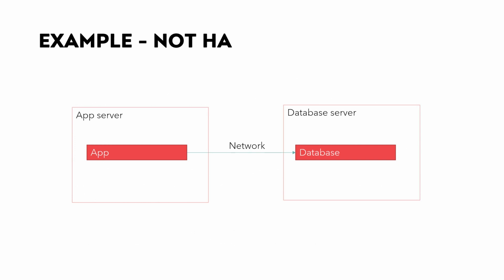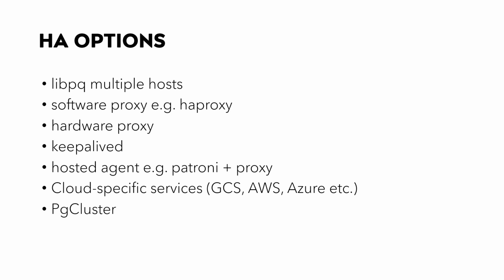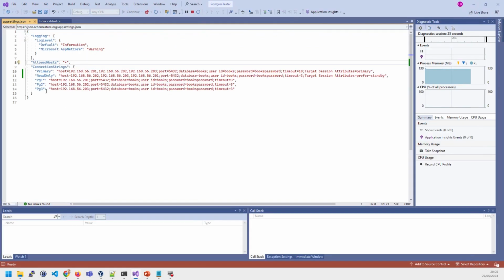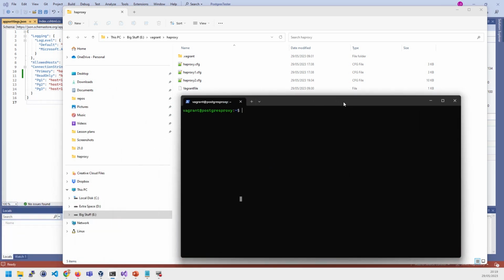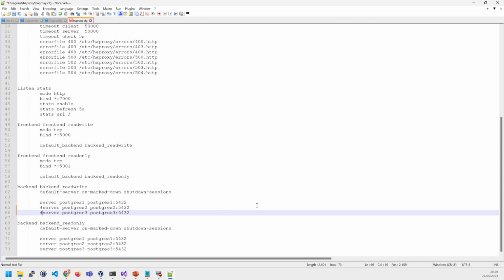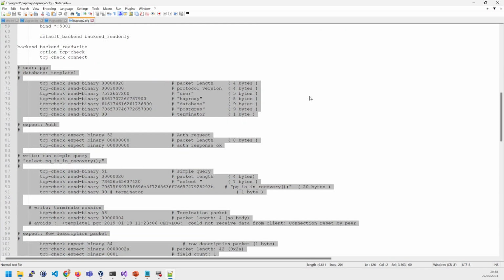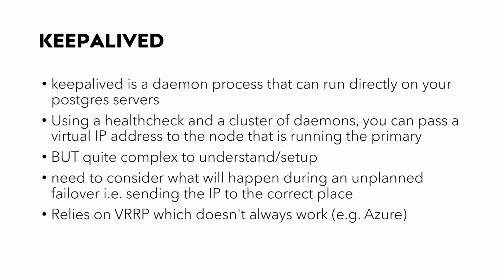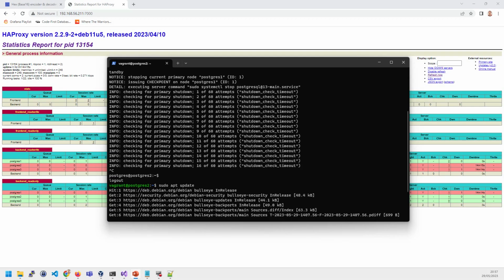Postgresql clustering Tutorial episode 6 - HA Config with HAProxy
In this video we discuss a number of options for providing a highly available endpoint for a Postgresql cluster finishing with a working example of using HAProxy to detect readonly and read/write servers to provide automatic redirection of client requests after a failover takes place.